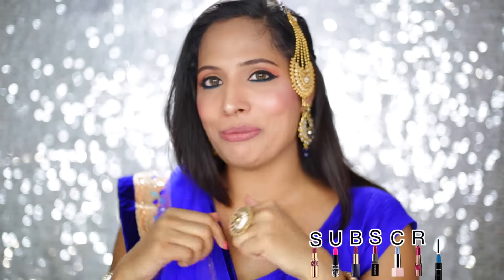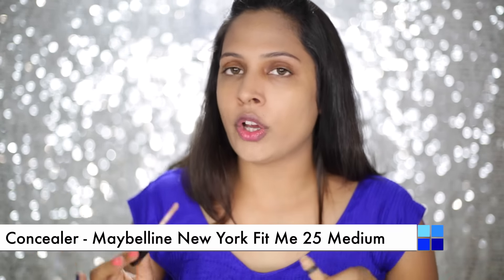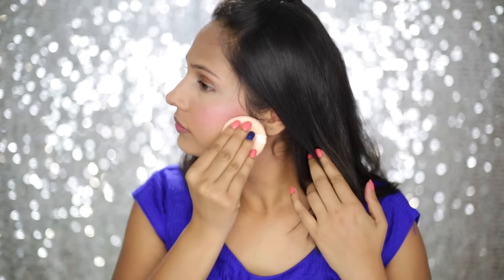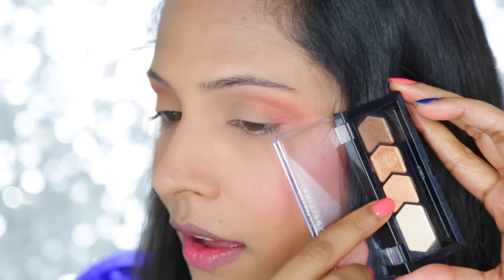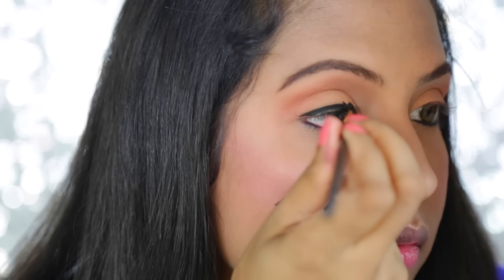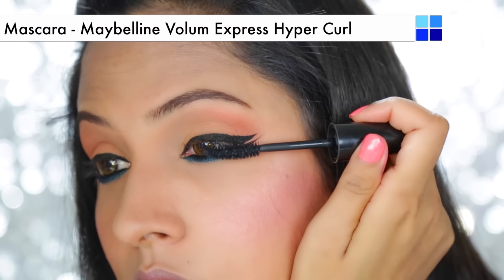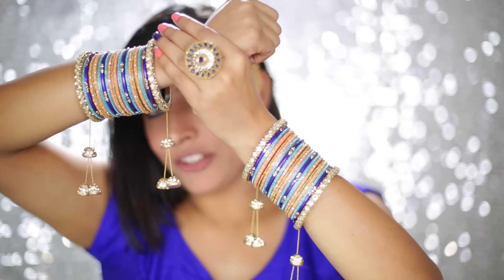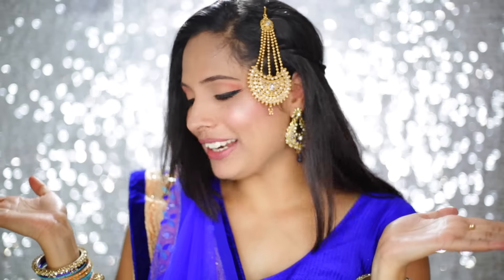EID Makeup Tutorial | Get Ready With Me | Indian Wedding Makeup | ShrutiArjunAnand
Hey girls, EID Mubaarak!! I am sure you guys already know by now that is another one of my personal favorite EID special makeup tutorial. I enjoy festivals a lot and try to celebrate them as much as possible in my own unique ways and this time its via this lovely tutorial of GRWM. I have been getting a number of requests from you girls to do a complete outfit video so I thought why not do it on  EID.

In this video, I have tried to give you girls multiple options around usage of product/lipsticks colors etc. so that you can make a choice according to your skin texture and preferences.

Concealer - Maybelline New York Fit Me! Concealer, 25 Medium
Eyeshadow - Maybelline Diamond Glow by Eyestudio 01 Copper Brown
Gel Eyeliner - Maybelline Eye Studio Lasting Drama Gel Eyeliner - Black
Gel Eyeliner Brush - Camel Paint Brush Series 52 - Round Pony Hair, Set of 4
Eyeshadow - Chambor India Nocturnal Blue 93
Lipstick - MAC Satin Lipstcik Mocha
Lipstick - Revlon Super Lustrous Lipstick Pink Velvet

OUTFIT
Lahenga Choli - Rs. 7500 Birbal Das Chandni Chowk
Earrings - Rs. 270 Amar Market Chandni Chowk
Passa - Rs. 1000 Amar Market Chandni Chowk
Ring - Rs. 500 Amar Market Chandni Chowk
Bangles - Rs. 900 Amar Market Chandni Chowk

XoXo
Shruti

TIP# Get EMAIL notifications of our newly published awesome content GOTO # , CLICK on the SETTINGS ICON & Select the CHECK box 'SEND ME ALL NOTIFICATION .'